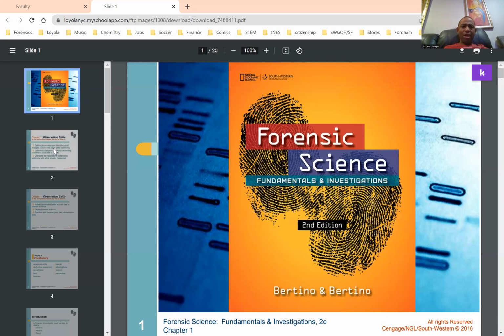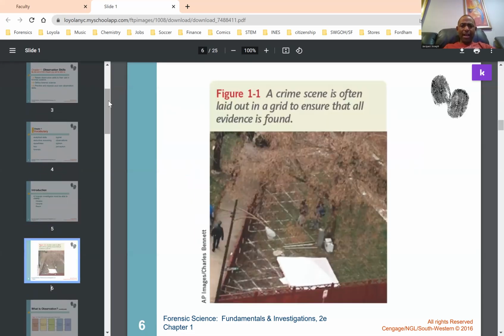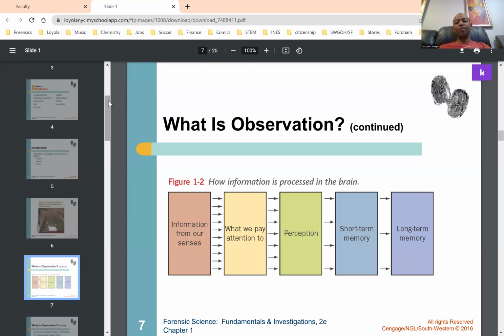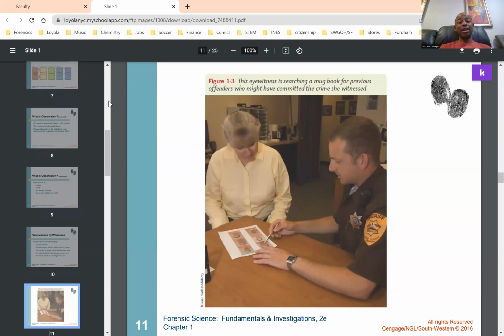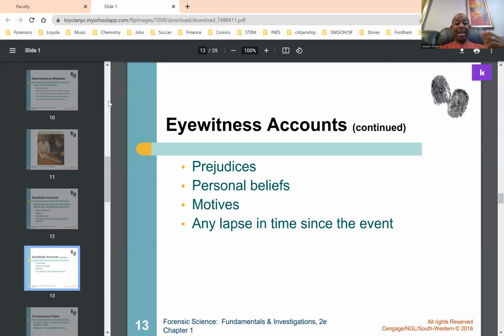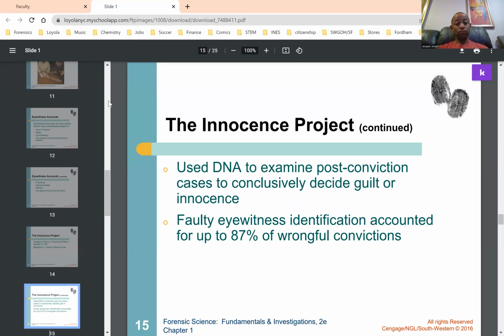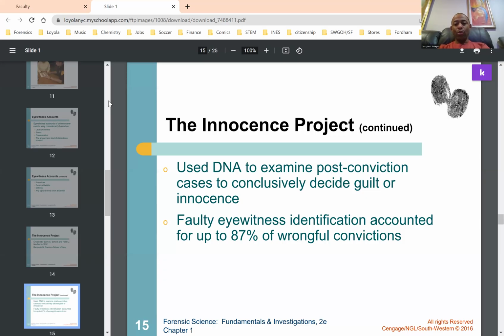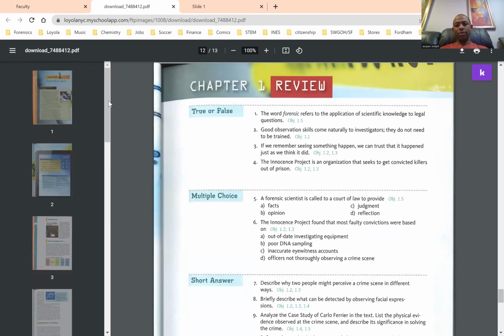Chapter 1 O lecture